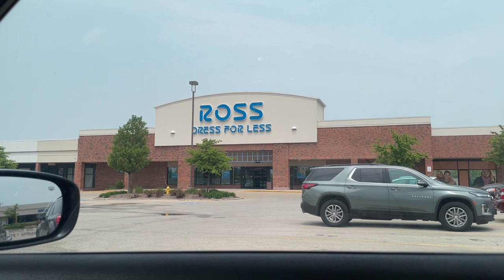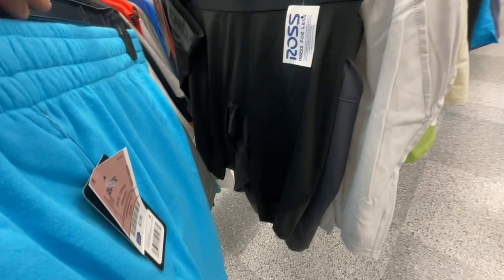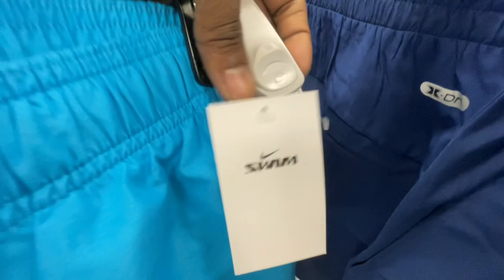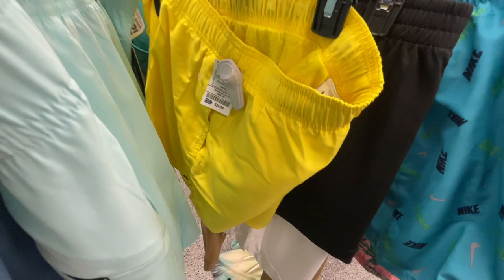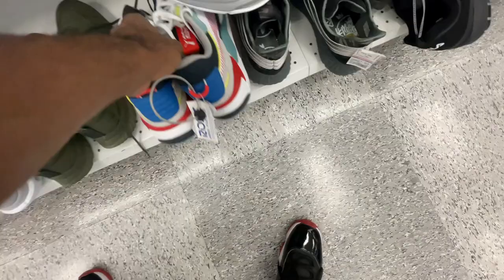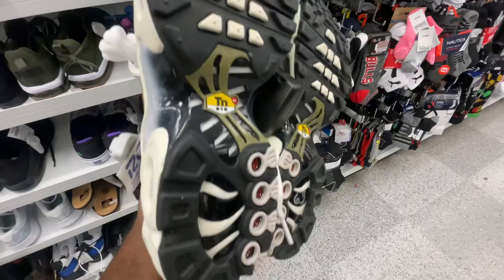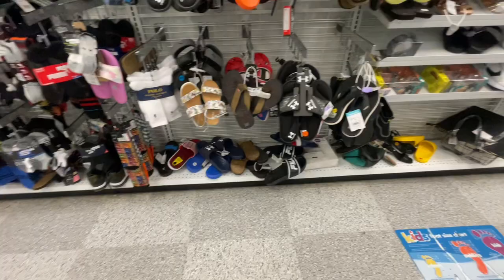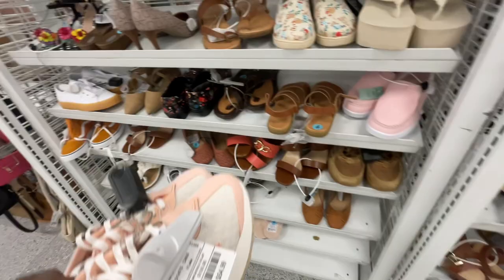SOURCING ROSS DRESS FOR LESS CLOTHING SNEAKERS FINDS MEN WOMEN AND KIDS 2023